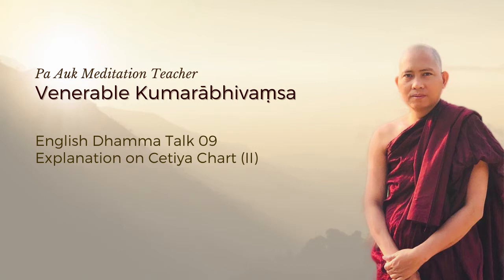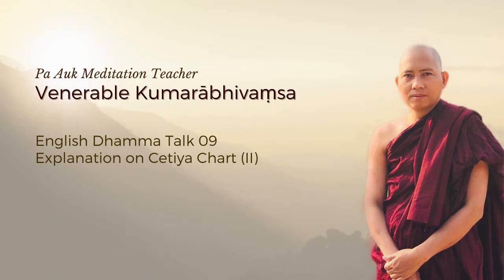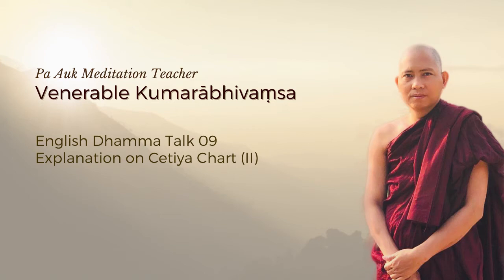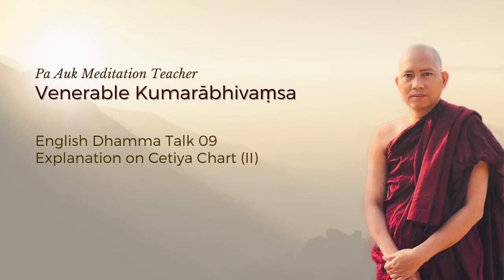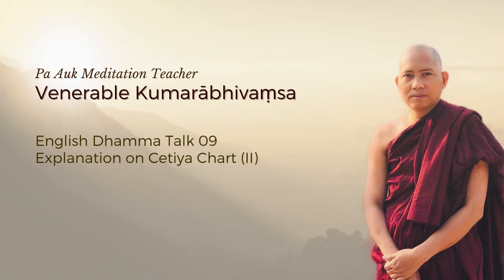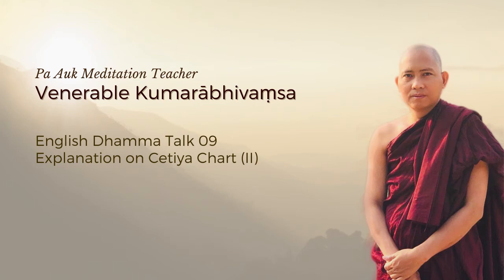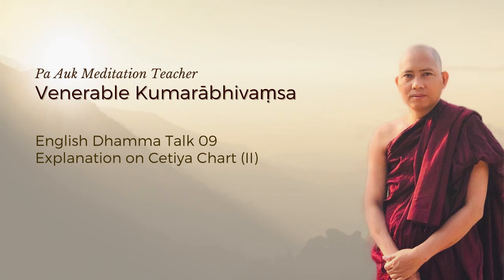Talk 09 Ven. Kumarabhivamsa | Explanation on Cetiya Chart II (English)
Venerable Kumarabhivamsa
Talk 09 Explanation on Cetiya Chart II (English)
2019 Vietnam